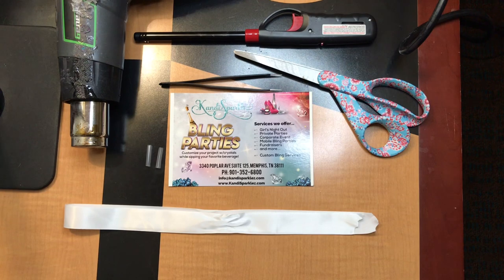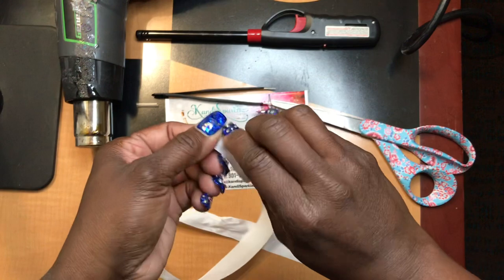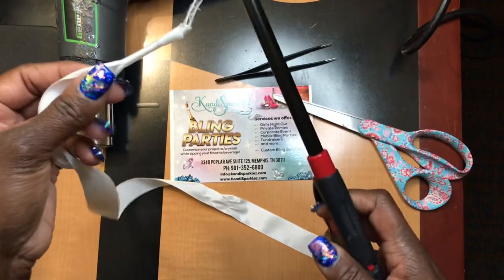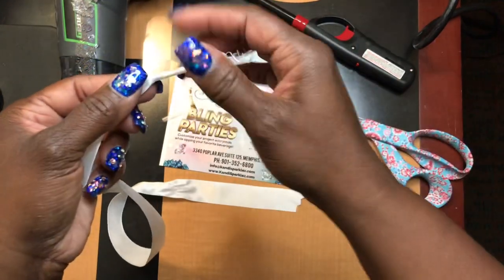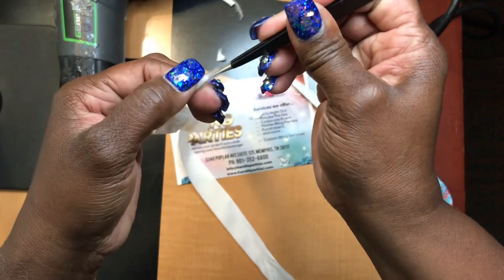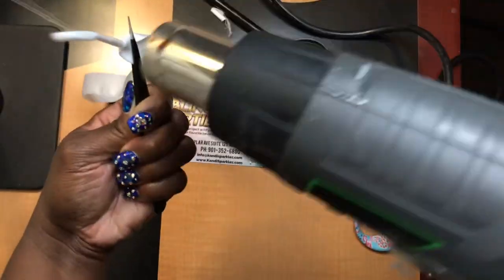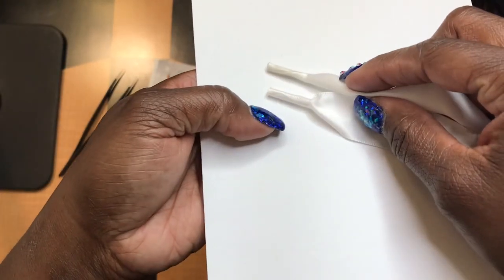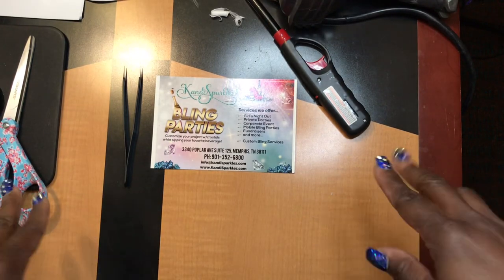DIY Shoelace Tips - KandiSparklez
Are you tired of raggedy ends on your shoelaces or just want to give your commissioned pieces a better look? I hope this tutorial helps.

Supplies..
Ribbon/Shoelace
1 inch shoelace tips
Scissors
Tweezers
Heat gun or lighter